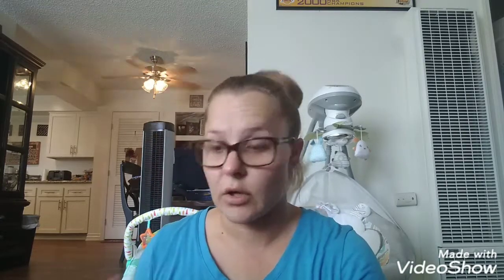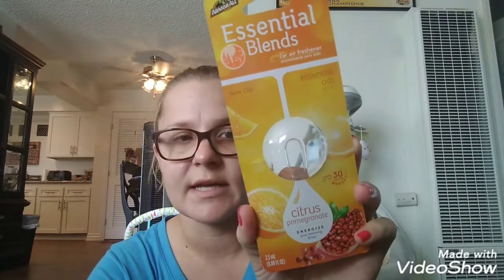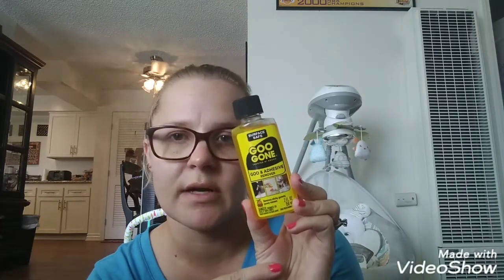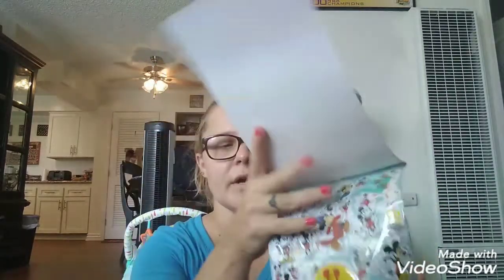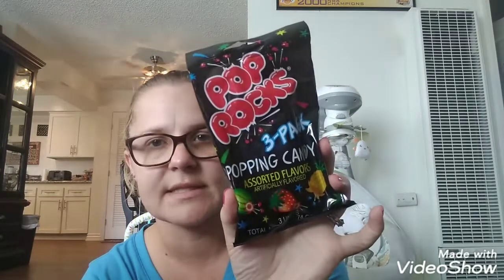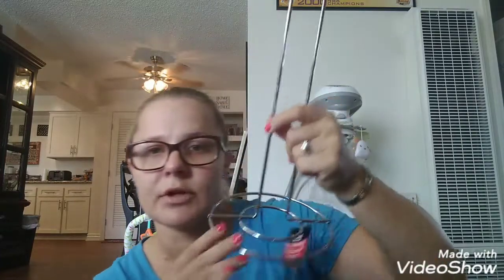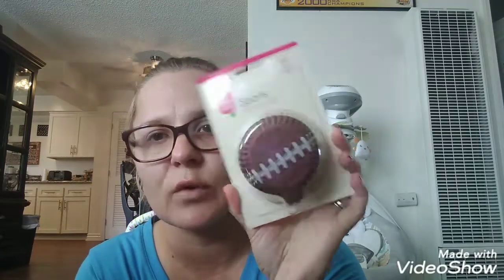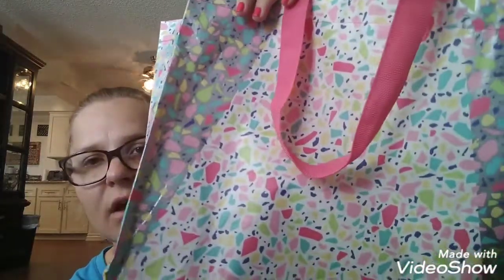Dollar tree haul/ More New / Wish list items 7-25-19